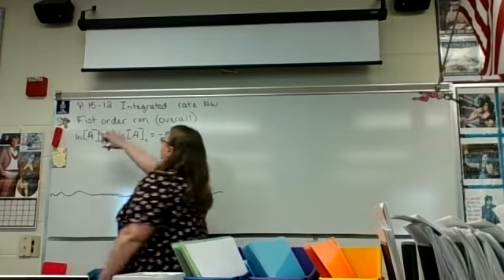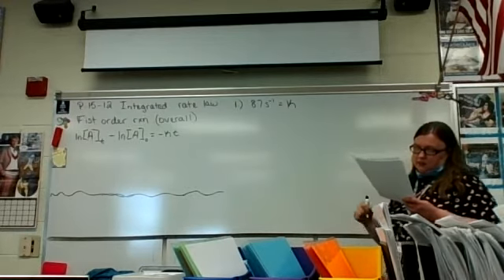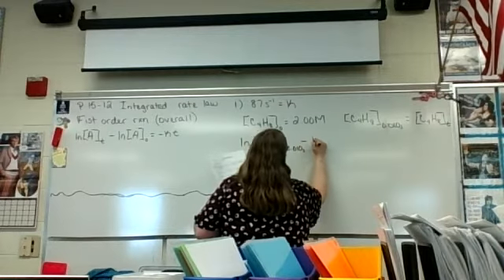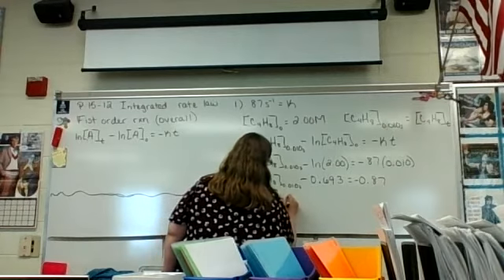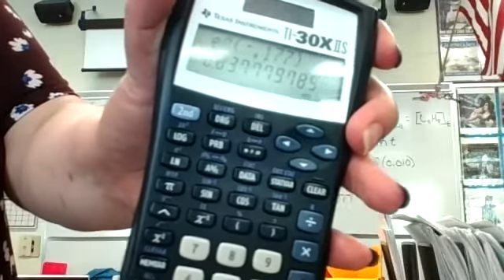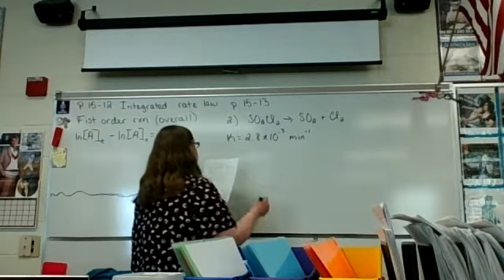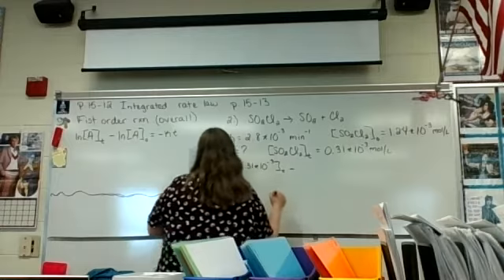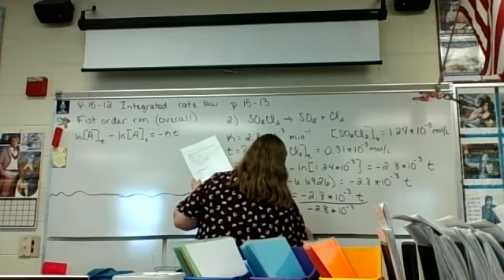First order integrated rate laws